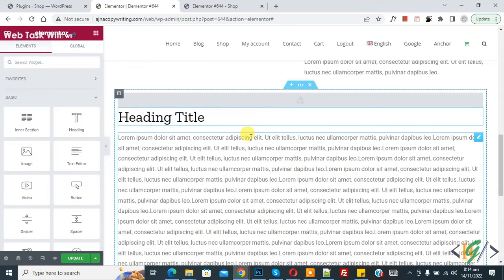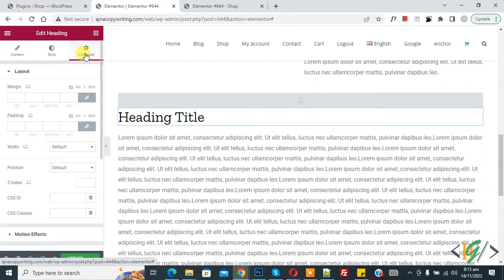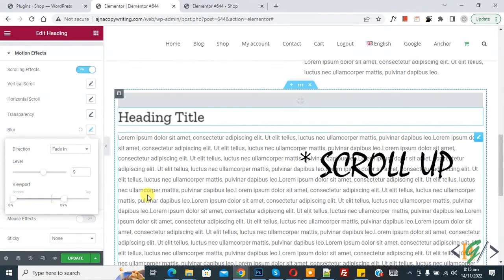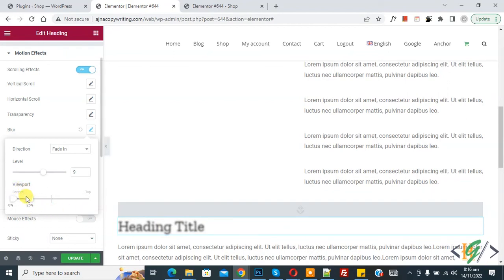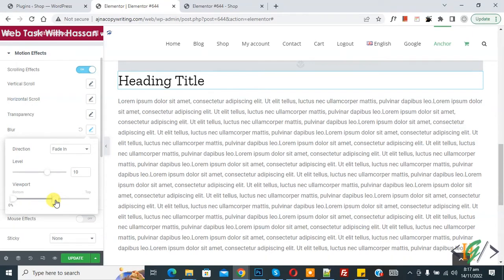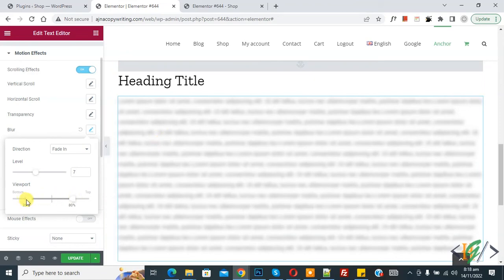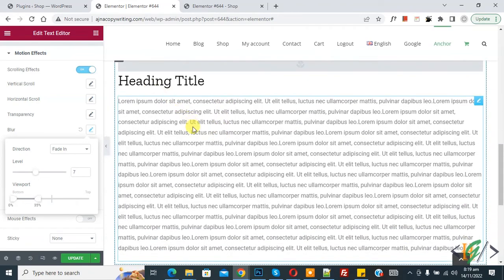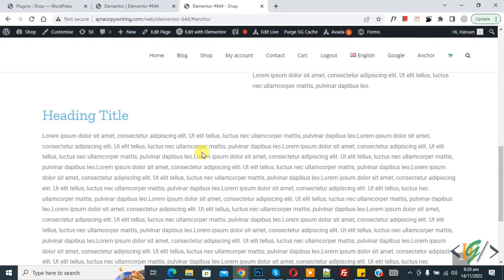How to Add Blur Text Boxes With Scrolling Effects in Elementor Pro WordPress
In this wordpress tutorial for beginners you will learn how to add blur effect on textboxes with mouse scrolling effect in elementor website page builder plugin. When scroll down and scroll up then text blur according to scrolling using motion effects.